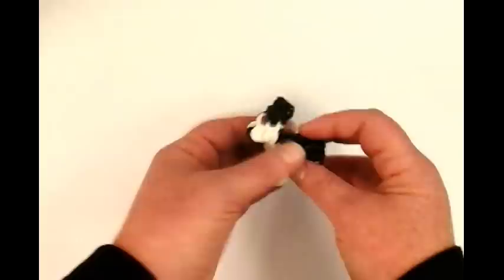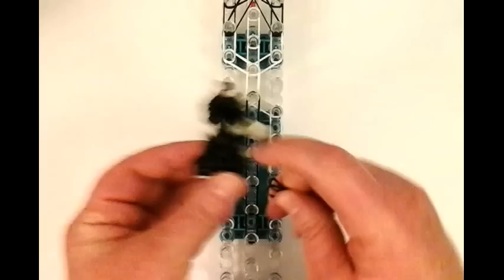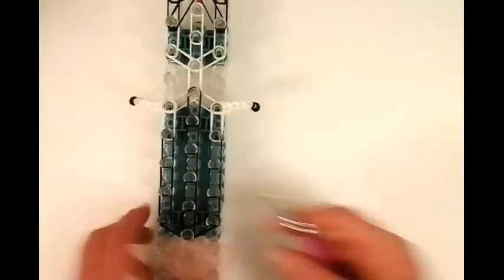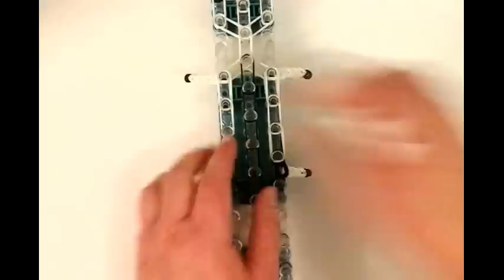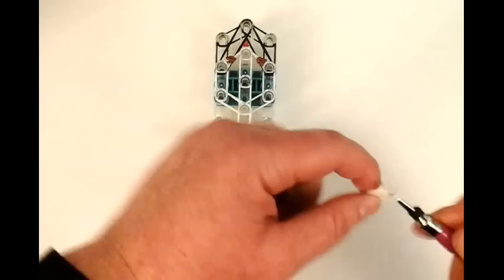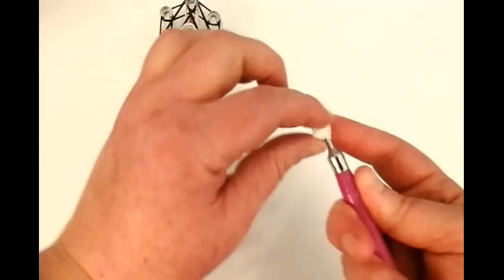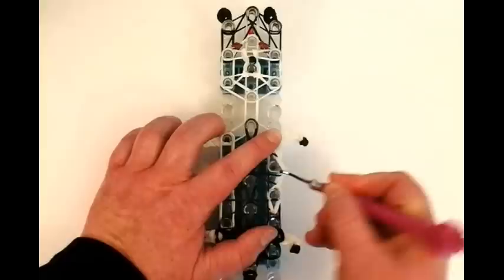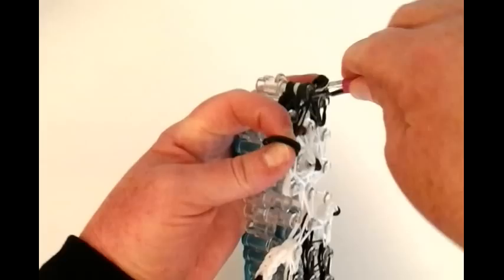Rainbow Loom American Pit Bull or Staffordshire Bull Terrier Dog or Puppy Charm. 3-D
How to make an American Pit Bull or Staffordshire Bull Terrier on the Rainbow Loom by Lovely Lovebird Designs. I will be making more unique and original charms!